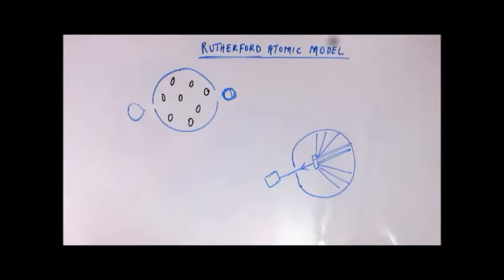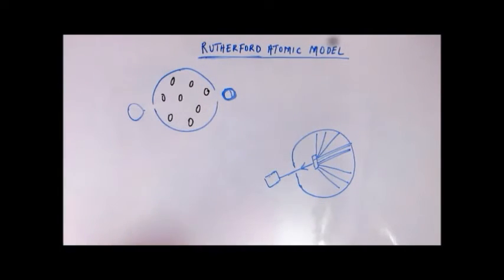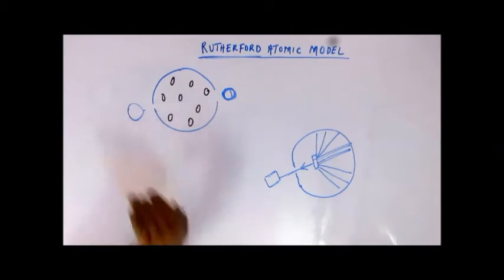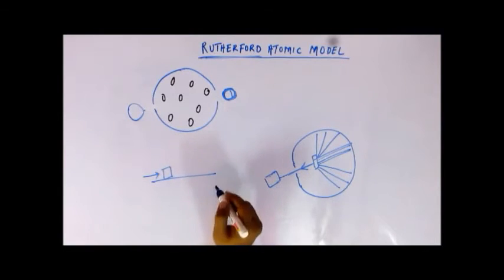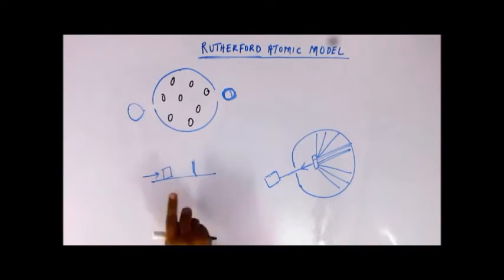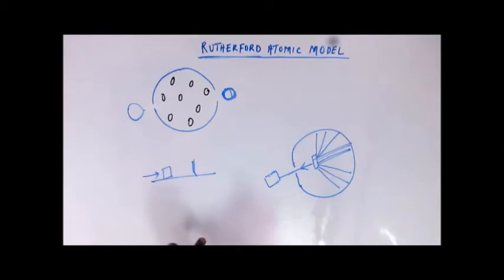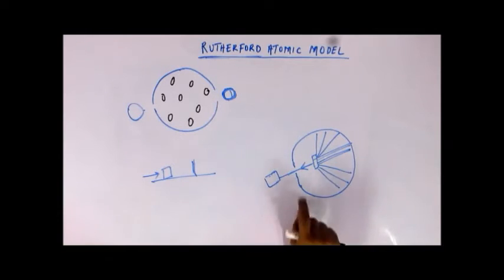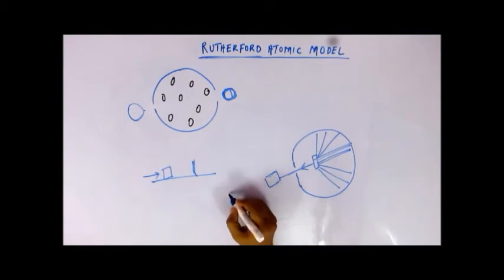Atomic Structure - Lecture 9 - Rutherford model (2/3)